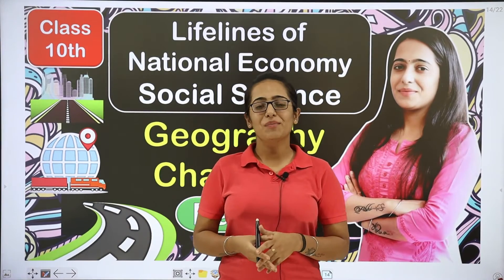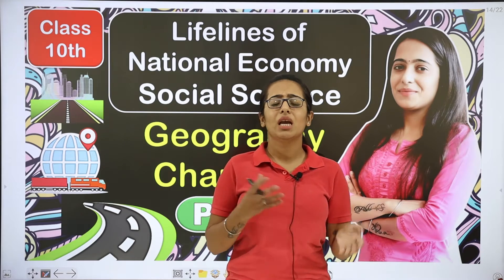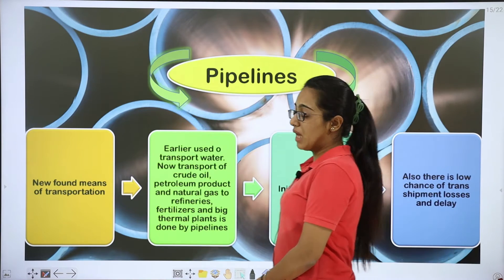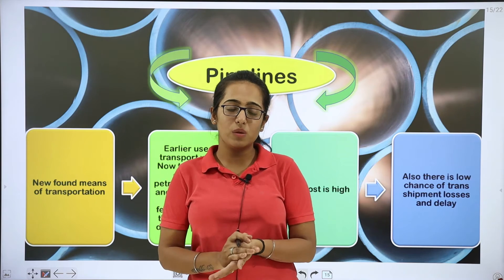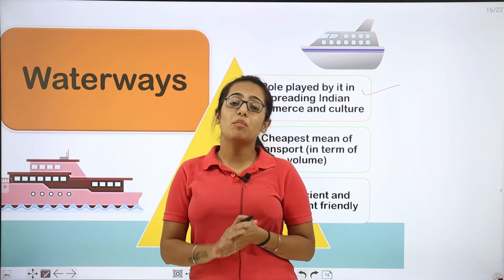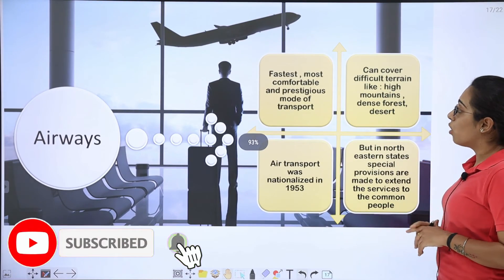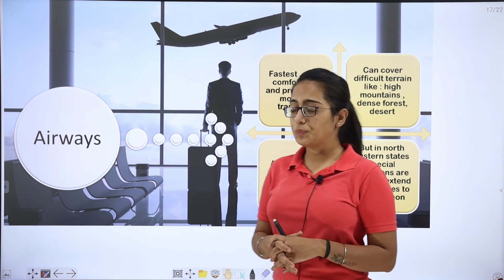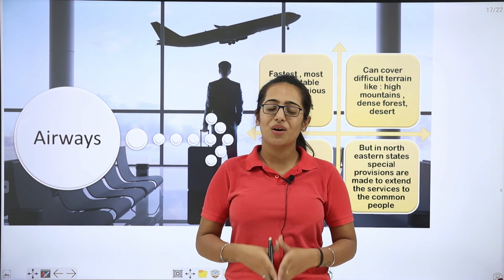Life Lines Of National Economy Class 10 Chapter 7 Geography (Social Science) NCERT With Notes Part 3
This Geography video for class 10 is about the concept of Pipelines, Waterways and Airways  from Chapter-7, Lifelines of National Economy, Part-3.The means of transportation and communication are called the lifelines of a nation and its economy because they are the pre-requisites for the development of a country. This facilitates transportation of goods and services from production units to the demand locales. This video covers the NCERT Explanation which will help students to learn better.

00:00  : Introduction to the video
01:10  : Pipelines
03:05  : Waterways
04:30  : Airways

The topics covered in this video are:
- Pipelines
- Waterways
- Airways